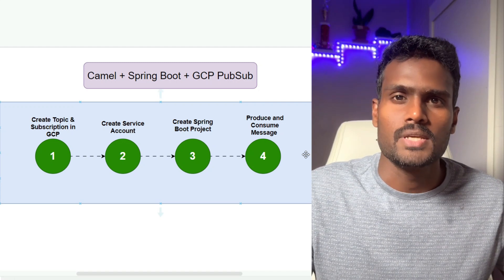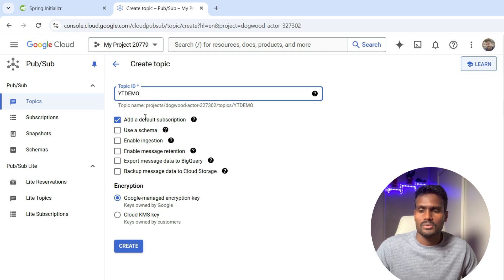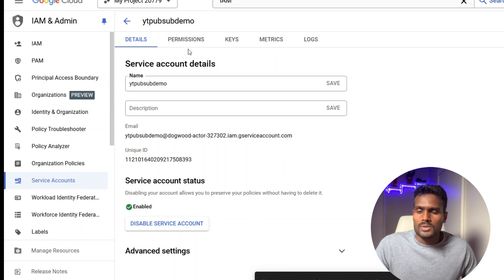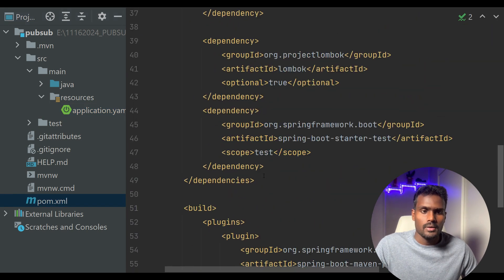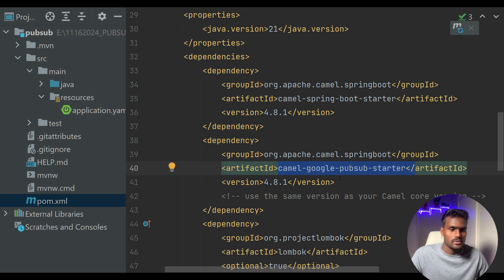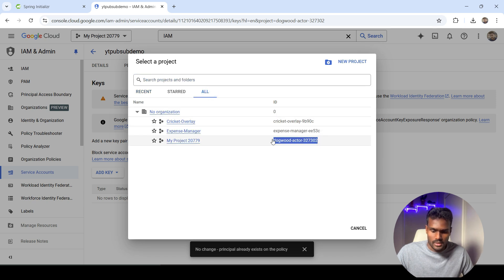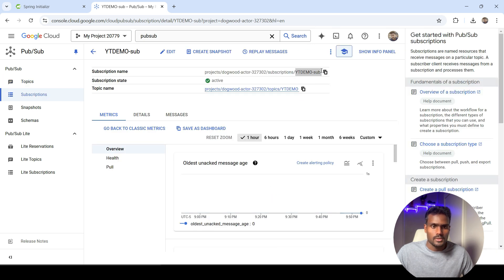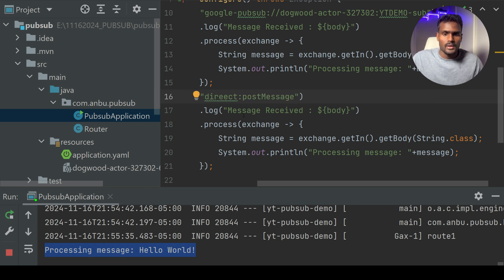Connect to Google PubSub using Apache Camel and Spring Boot | Example from scratch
I have explained how to connect to Google PubSub using Apache Camel and Spring Boot. The explanation includes below,
1. Creating Topic & Subscription
2. Creating a Service Account and Assigning the required role
3. Creating a Spring boot Camel Project to Demo the Subscription
4. A Rest Endpoint to publish messages to PubSub

My gears
Yeti Blue Microphone
Mudder for Mic
4 Boom Arms desk mount from Neewer
Keylight from Neewer
Softbox from Neewer